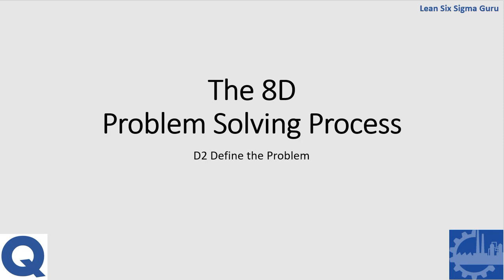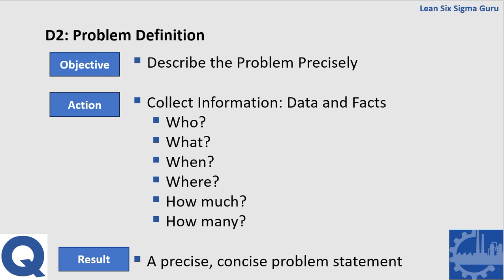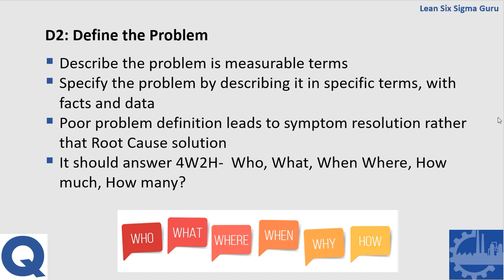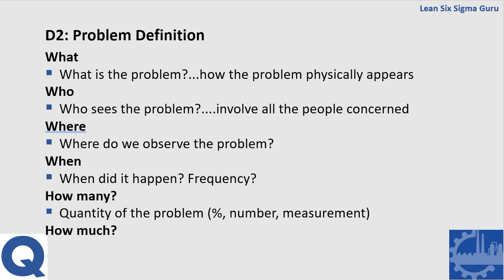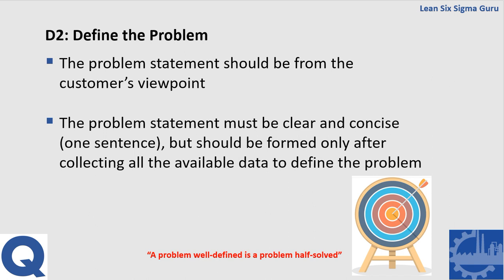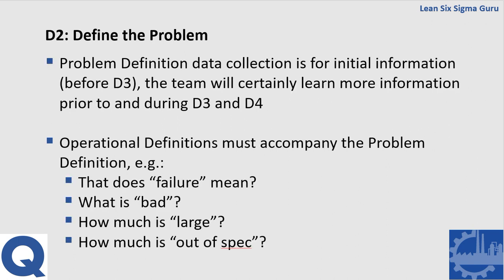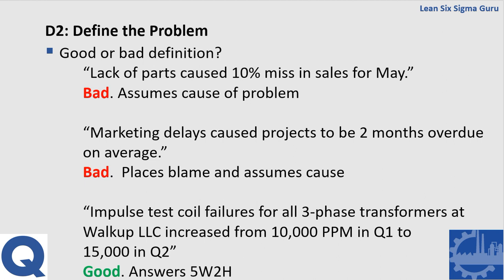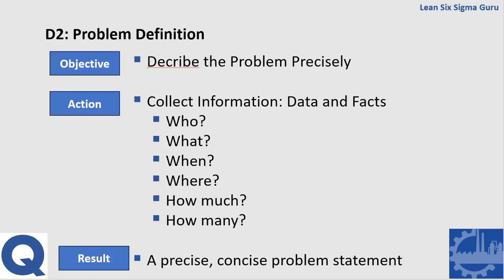The 8D Problem Solving Method, D2: Problem Definition- Short Version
A simple overview of 8D steps D2: Problem Definition